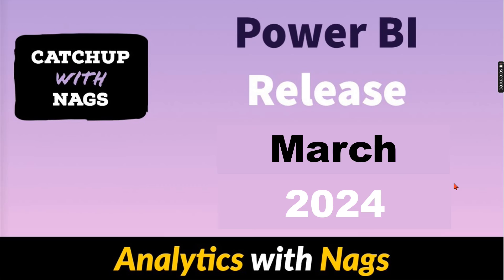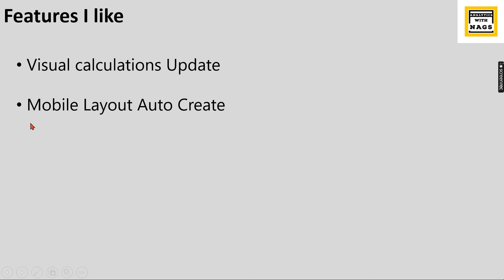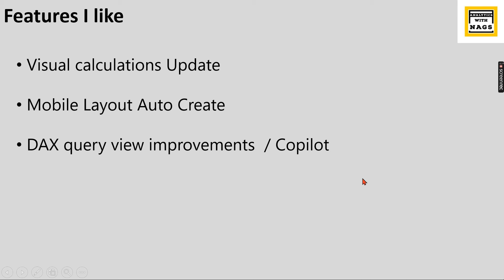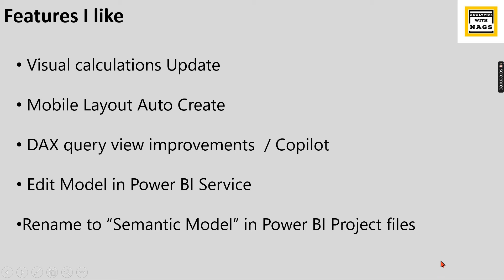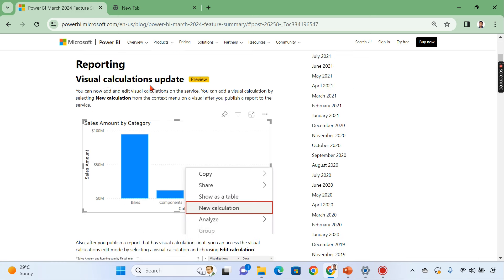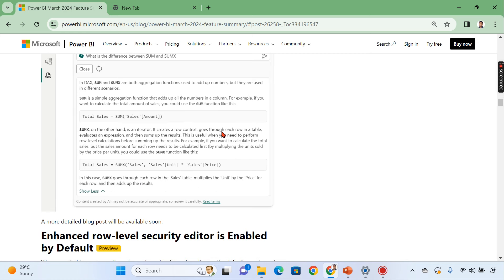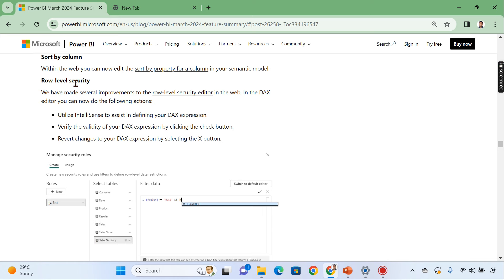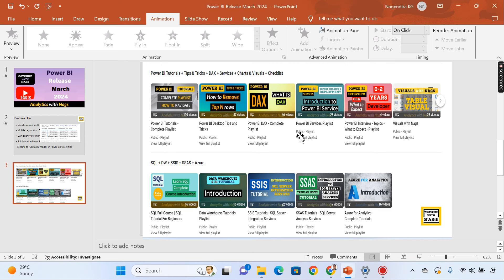Power BI Update March 2024 - Catch Up with Nags